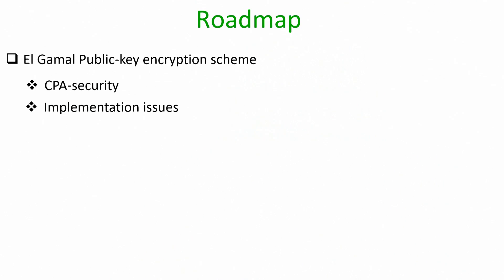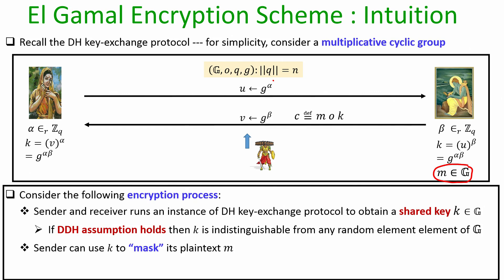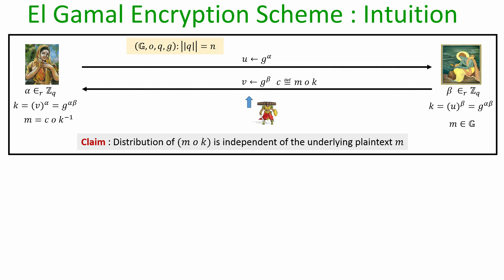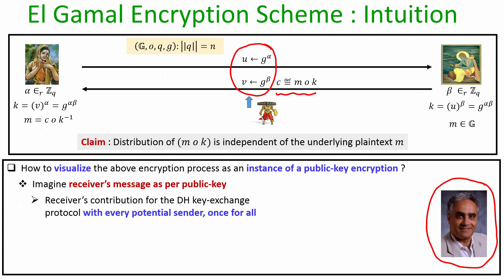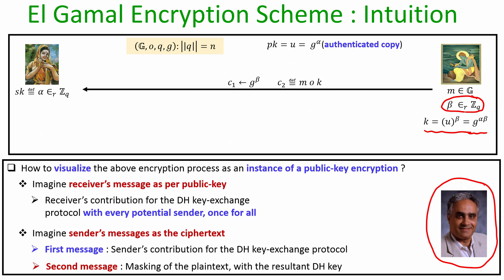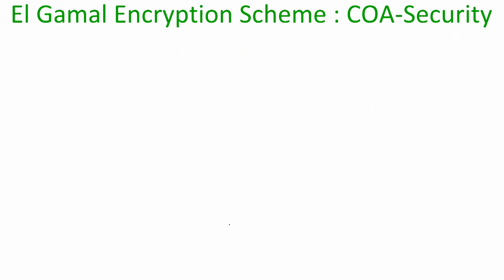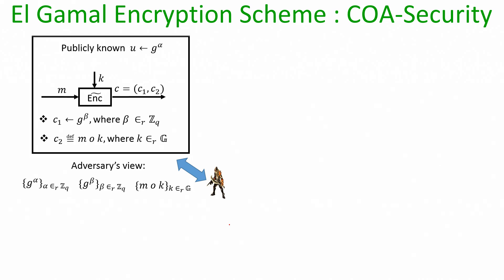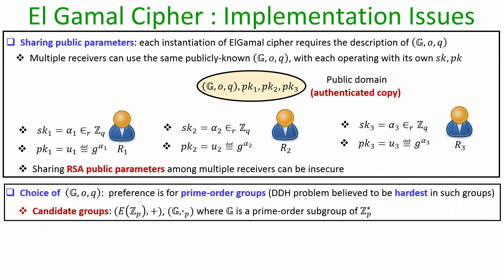noc20 cs02 lec44 El Gamal Public key Encryption Scheme